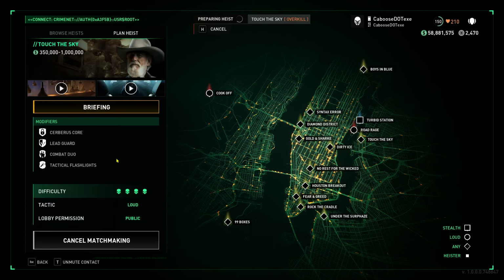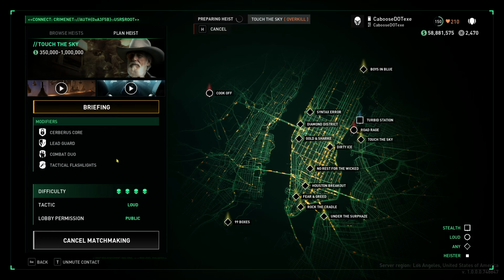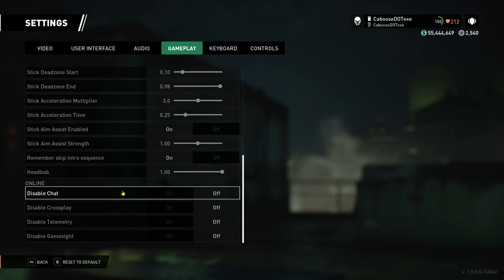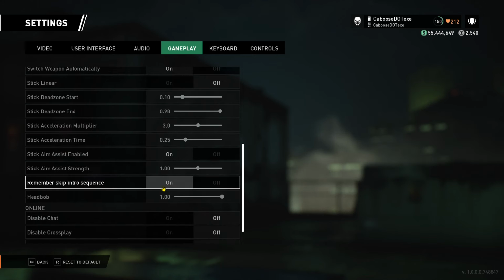Update 11 - PAYDAY 3's Most Important Update Yet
Update 11 for PAYDAY 3 is here! We FINALLY have a server browser and voice chat! Most of the Quality of Life improvements have been added. We're almost done with Operation Medic Bag. Starbreeze did a lot to improve PAYDAY 3 in 2024 and we finally have the server browser and voice chat that we've been waiting for! Also you can now get the Year 1 edition of PAYDAY 3 which comes with all the DLC for Syntax Error, Boys in Blue, Houston Breakout and Fear and Greed! I forgot to mention the UI! The UI in this update is fantastic! PAYDAY 3 looks so much better now!

Thank you for all the hard work Starbreeze!

Lets Talk about PAYDAY 3 part 2 - Launch Blues: How Payday 2's Past Predicts Payday 3's Future: